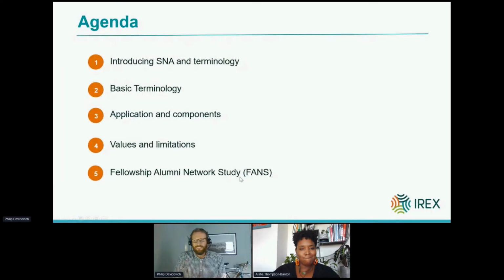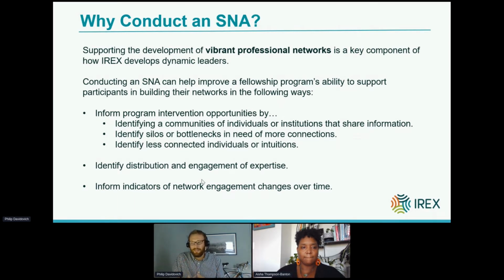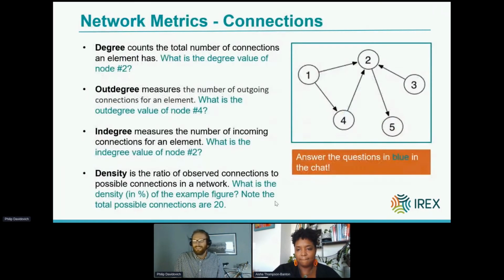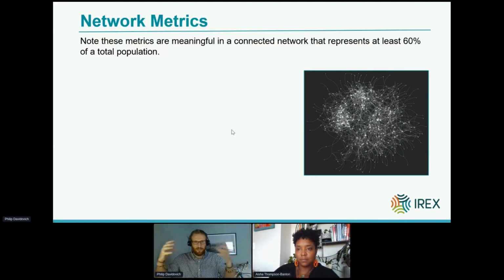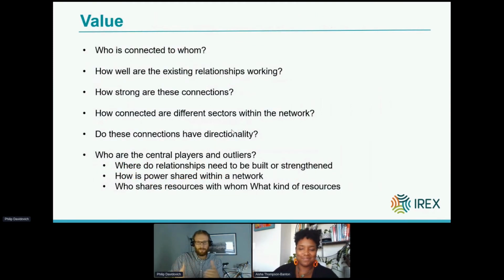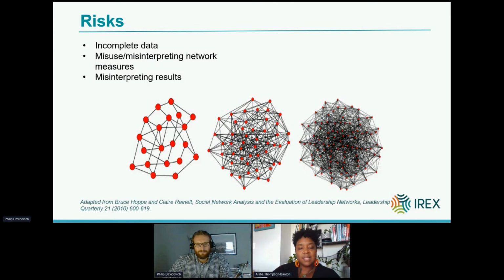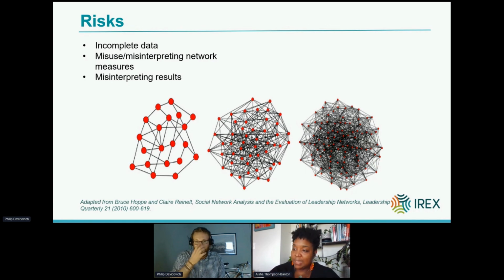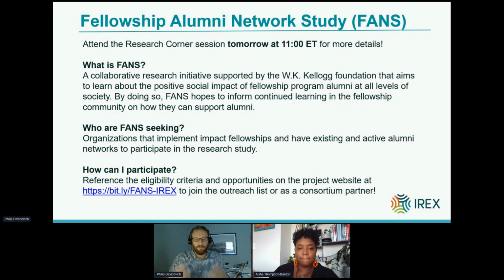Social Network Analysis Methods for Network Building and Impact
This session will discuss the social network analysis methodology and how it can be applied and leveraged in fellowships and with alumni networks for multiple benefits.